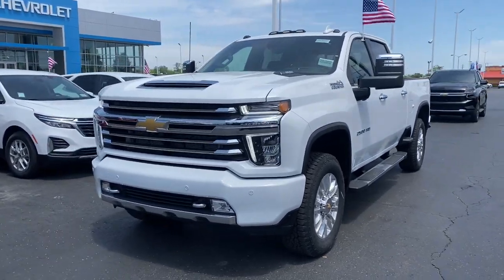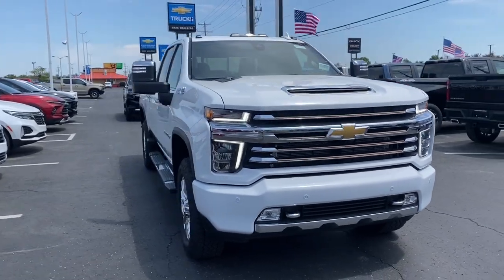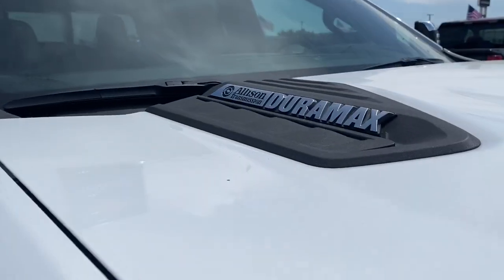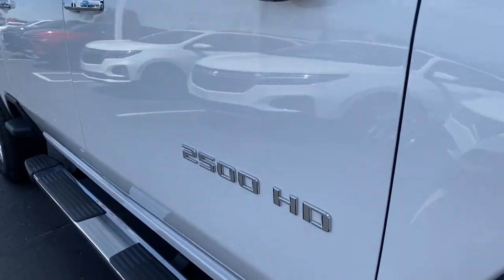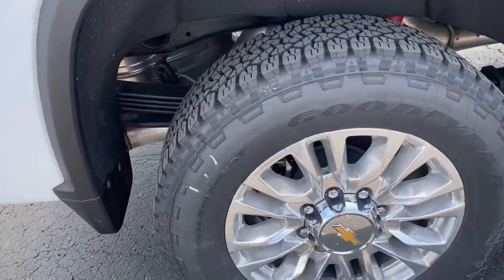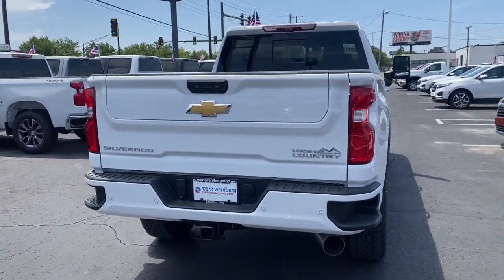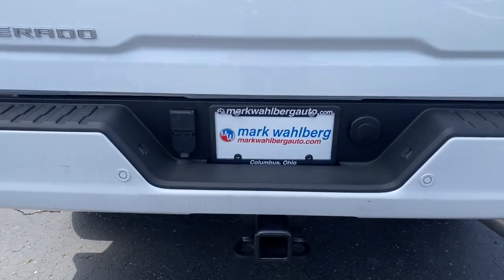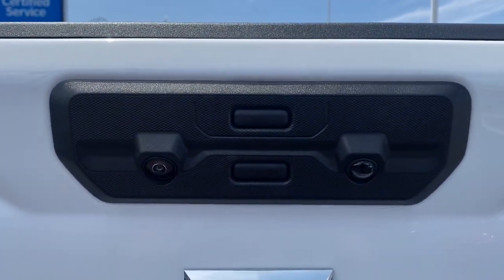2022 Chevrolet Silverado 2500HD Columbus, London, Springfield, Hilliard, Dublin, OH CXX2T239722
Summit White New 2022 Chevrolet Silverado 2500HD High Country available in Columbus, Ohio at Mark Wahlberg Chevrolet. Servicing the London, Springfield, Hilliard, Dublin, OH area.

2022 Chevrolet Silverado 2500HD 4D Crew Cab High Country Summit White 4WD 10-Speed Automatic Duramax 6.6L V8 Turbodieselbr10-Speed Automatic, 4WD, Jet Black Leather. Tax, title, license and dealer fees (unless itemized above) are extra. Not available with special finance or lease offers. The features and options listed are for a new Chevrolet and may not apply to this specific vehicle. You may be eligible for additional incentives, see dealer for details. Price includes: $500 - Chevrolet Consumer Cash Program. Exp. 05/31/2023
Navigation System,Gooseneck/5th Wheel Prep Package,High Country Deluxe,Preferred Equipment Group 3LZ,Safety Package II,Snow Plow Prep/Camper Package,Suspension Package,Technology Package,Up-Level Rear Seat w/Storage Package,Z71 Off-Road Package,7 Speakers,AM/FM radio: SiriusXM with 360L,BOSE Premium 7-Speaker Sound System,Premium audio system: Chevrolet Infotainment 3 Premium,Radio: Chevrolet Infotainment 3 Premium System,SiriusXM w/360L,Steering Wheel Audio Controls,Air Conditioning,Automatic temperature control,Electric Rear-Window Defogger,Front dual zone A/C,Rear window defroster,120-Volt Bed Mounted Power Outlet,120-Volt Instrument Panel Power Outlet,12-Volt Rear Auxiliary Power Outlet,Bluetooth For Phone,Driver Memory,Memory seat,Power driver seat,Power Front Windows w/Driver Express Up/Down,Power Front Windows w/Passenger Express Up/Down,Power Rear Windows w/Express Down,Power steering,Power windows,Remote keyless entry,Remote Vehicle Starter System,Steering wheel mounted audio controls,Universal Home Remote,Manual Tilt & Telescoping Steering Column,Off-Road Suspension,Speed-sensing steering,Traction control,4-Wheel Disc Brakes,ABS brakes,Dual front impact airbags,Dual front side impact airbags,Front anti-roll bar,Front wheel independent suspension,Keyless Open & Start,Low tire pressure warning,Occupant sensing airbag,Overhead airbag,Power Door Locks,Power Sunroof,Brake assist,Electronic Stability Control,Lane Departure Warning System,Hill Descent Control,Delay-off headlights,Front fog lights,Fully automatic headlights,Panic alarm,Security system,Unauthorized Entry Theft-Deterrent System,Electronic Cruise Control w/Set & Resume Speed,Speed control,170 Amp Alternator,220 Amp Alternator,720 Cold-Cranking Amps Heavy-Duty Battery,Engine Block Heater,Exhaust Brake,6 Rectangular Chromed Tubular Assist Steps,Auto-dimming door mirrors,Black Chevytec Spray-On Bedliner w/Chevrolet Logo,Bumpers: body-color,Chrome Front Grille,Chrome Mirror Caps,EZ Lift Power Lock & Release Tailgate,Front LED Fog Lamps,Heated & Auto-Dim Pwr Vertical Trailering Mirrors,Heated door mirrors,IntelliBeam Automatic High Beam On/Off,LED Cargo Area Lighting,LED Smoked Amber Roof Marker Lamps,Multi-Flex Tailgate,Polished Exhaust Tip,Power door mirrors,Rear step bumper,Rear Wheelhouse Liners,Standard Tailgate,Turn signal indicator mirrors,Winter Grille Cover,15 Diagonal Multicolor Head-Up Display,8 Driver Information Center,Auto-Dimming Inside Rear-View Mirror,Auto-dimming Rear-View mirror,Automatic Emergency Braking,Bed View Camera w/2 Trailer Camera Provisions,Chevrolet Connected Access Capable,Color-Keyed Carpeting Floor Covering,Compass,Driver door bin,Driver vanity mirror,Dual Charge-Only USB Ports (2nd Row),Electrical Lock Control Steering Column,Floor-Mounted Center Console,Following Distance Indicator,Forward Collision Alert,Front Carpeted Floor Mats,Front reading lights,Garage door transmitter,HD Surround Vision w/2 Trailer View Camera Provisions,Heated Steering Wheel,Heated steering wheel,Illuminated entry,Lane Change Alert w/Side Blind Zone Alert,Leather-Wrapped Steering Wheel,Not Equipped w/Front & Rear Park Assist,OnStar & Chevrolet Connected Services Capable,Outside temperature display,Overhead console,Passenger vanity mirror,Rear Camera Mirror,Rear Carpeted Floor Mats,Rear Cross Traffic Alert,Rear reading lights,Rear seat center armrest,Safety Alert Seat,Tachometer,Telescoping steering wheel,Tilt steering wheel,Trip computer,Ultrasonic Front & Rear Park Assist,Upfitter Switch Kit (5),Voltmeter,Wi-Fi Hotspot Capable,Wireless Apple CarPlay/Wireless Android Auto,Wireless Charging,Wireless Phone Projection,10-Way Power Driver Seat Adjuster w/Lumbar,10-Way Power Passenger Seat Adjuster w/Lumbar,Front Bucket Seats,Front Center Armrest,Heated 2nd Row Outboard Seats,Heated Driver & Front Outboard Passenger Seating,Heated front seats,Perforated Leather-Appointed Seat Trim,Power pas